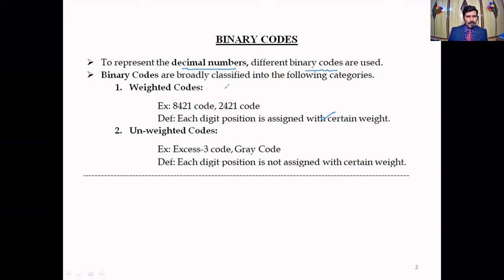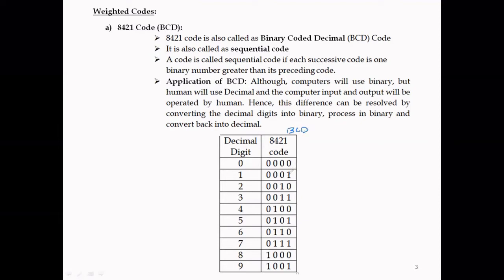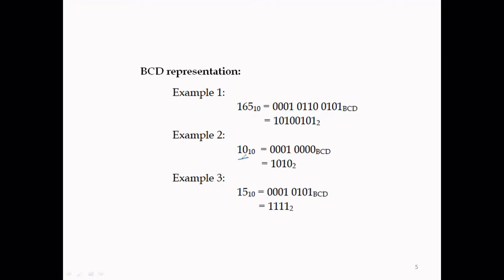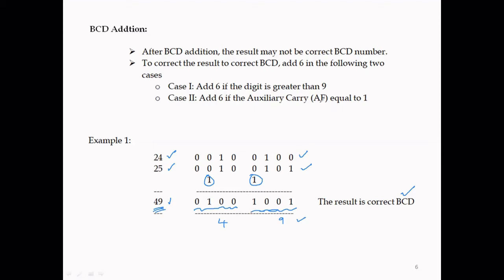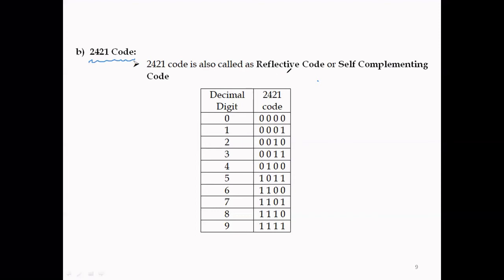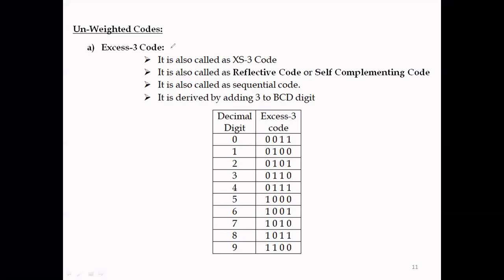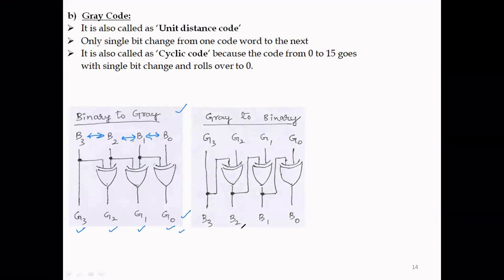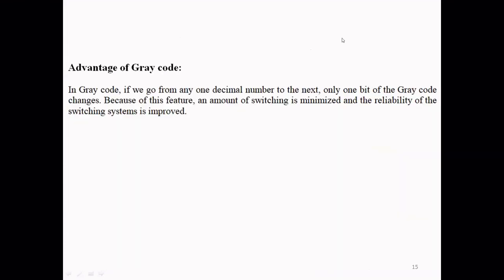#7-GATE lecture on Binary Codes - Digital Circuits - BALUTECHLINES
This GATE video lecture will give full concept on Binary Codes in the subject of Digital Circuits.